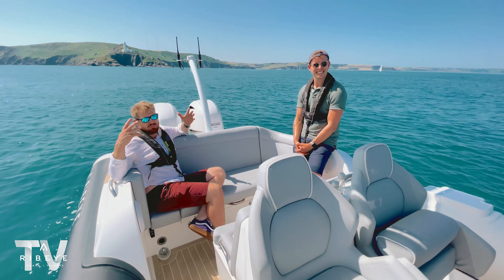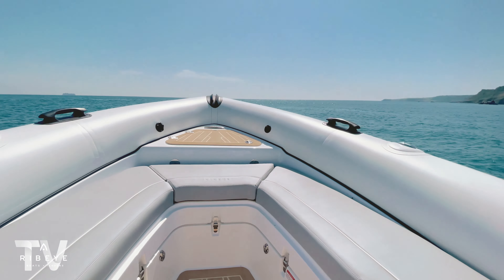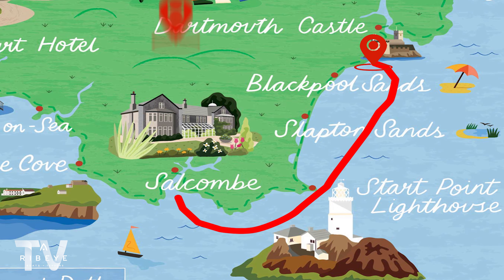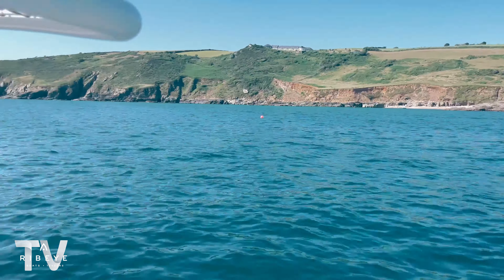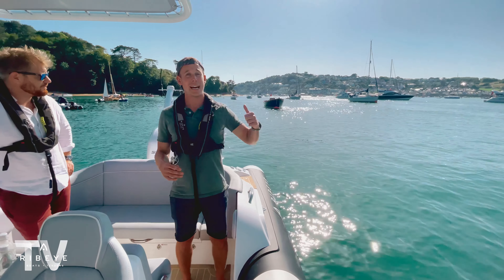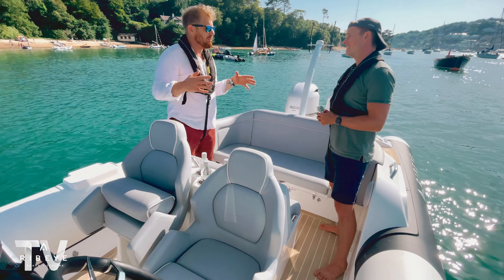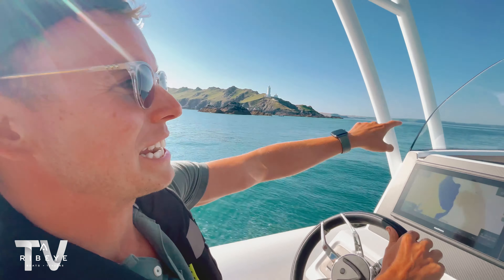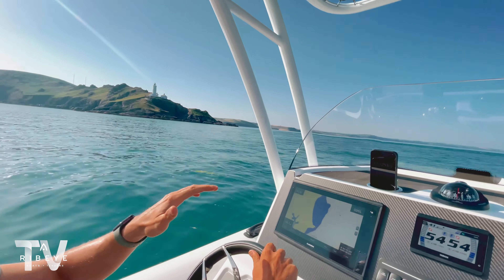NEW FAST BOAT ALERT!! 400 HORSEPOWER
A Heatwave + Salcombe + Ribeye PRIME = The pe

Enjoy this episode of Boat TV Ribeye: Summer Vibes - Dartmouth to Salcombe Trip by PRIME EIGHT21 Twin 200HP White Yamaha's